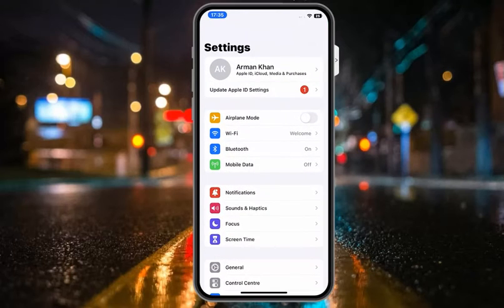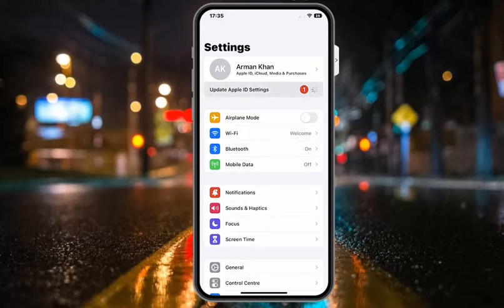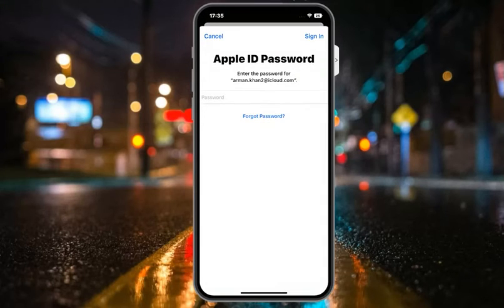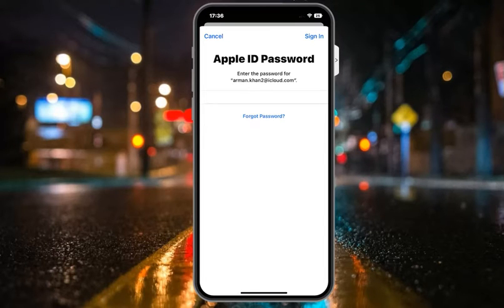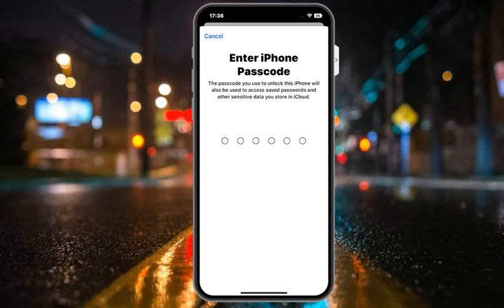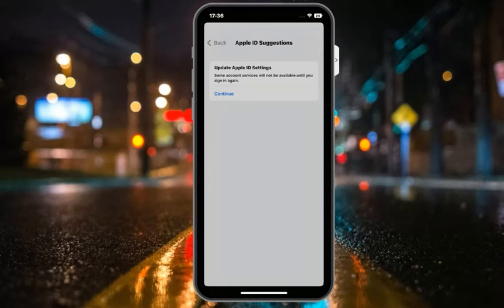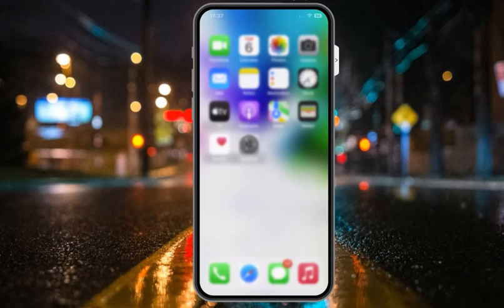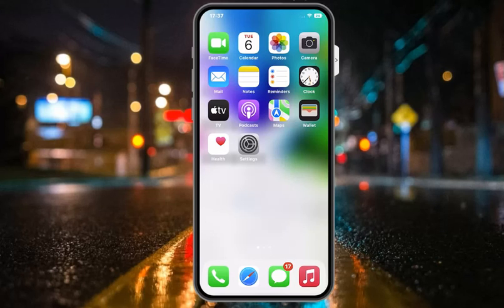IOS 16 Update Apple iD Settings On iPhone iPad iPod